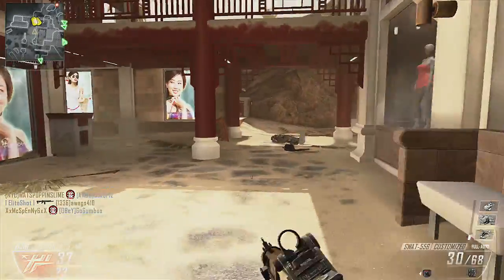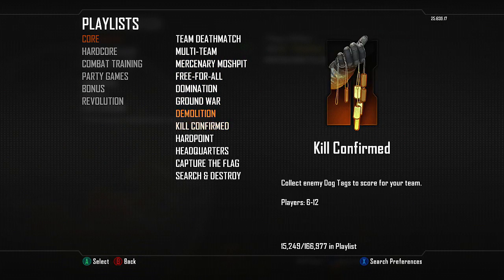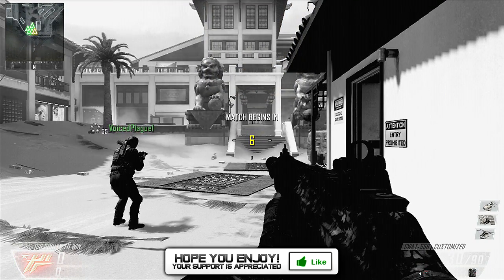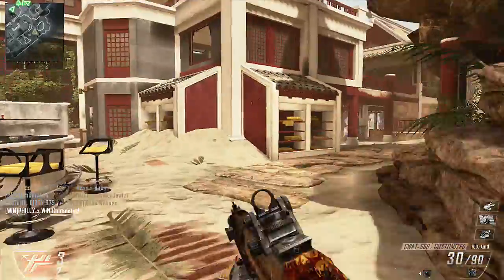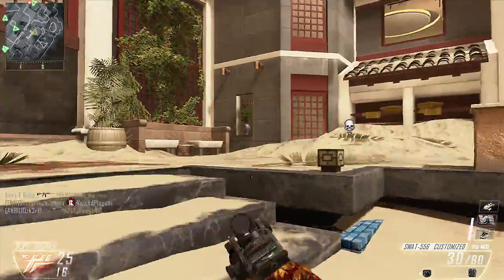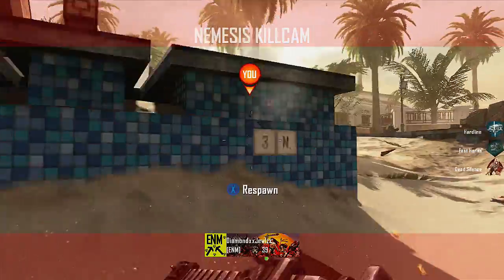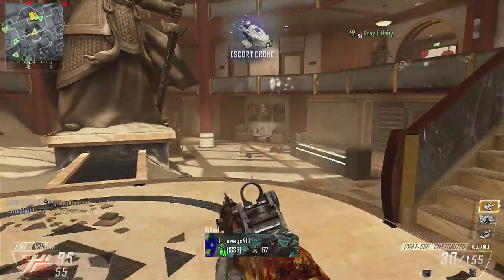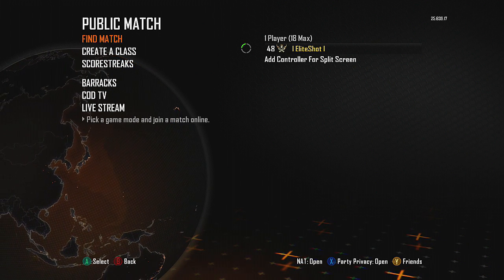Black Ops 2 | iPlay Your Way: SWAT-556 w/ Select Fire - EP. 8 (Call of Duty Create-a-Class Series)